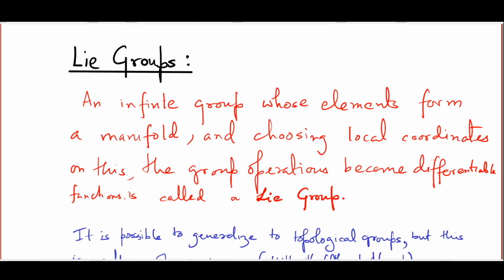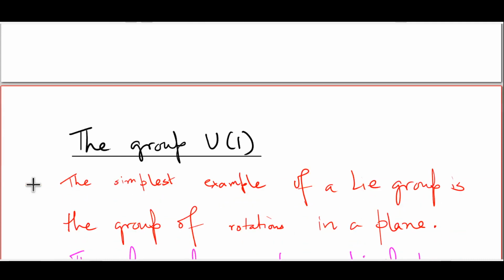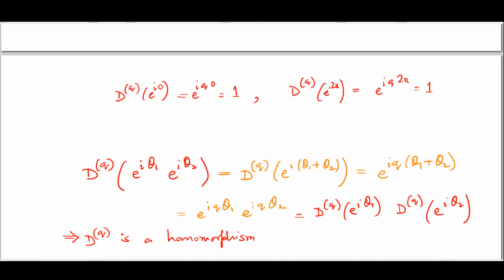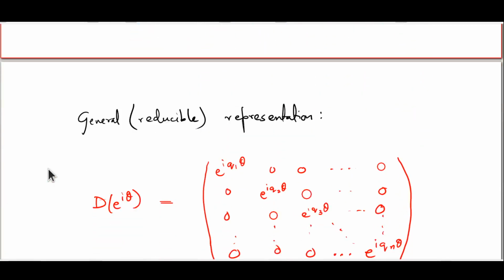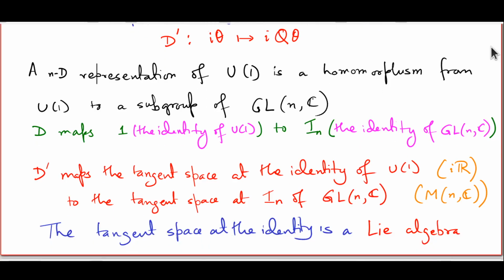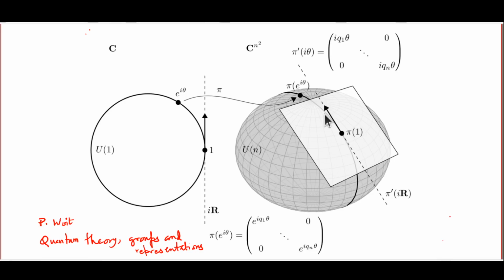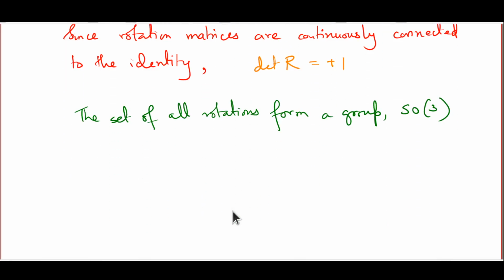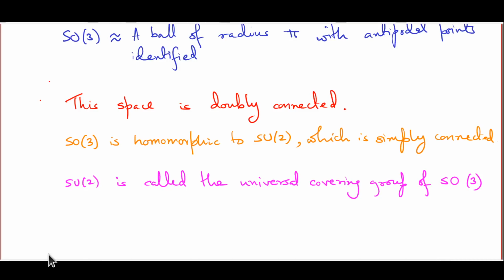Lecture 19 - Symmetries in Physics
Lie groups - matrix groups, U(1) and SO(3)